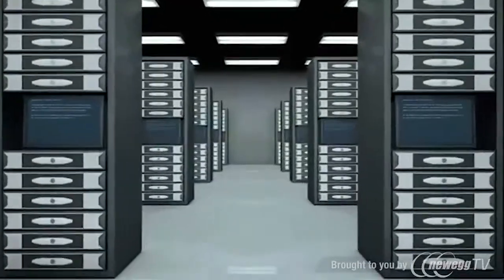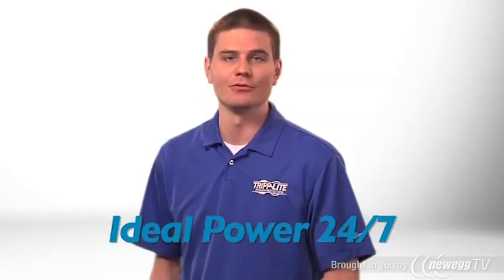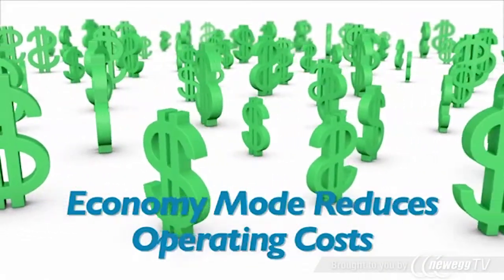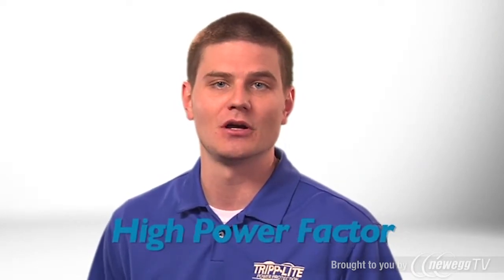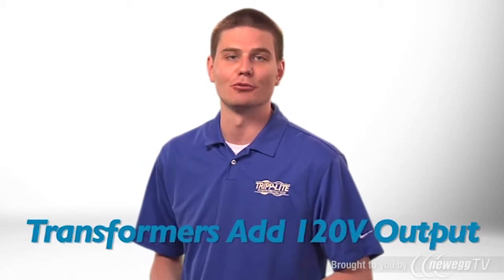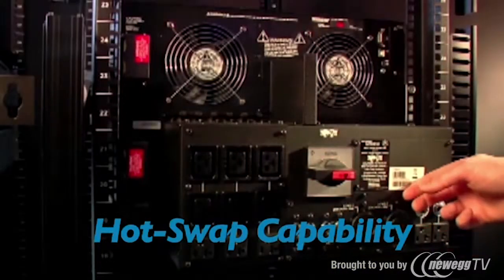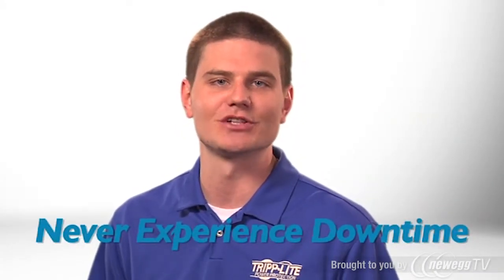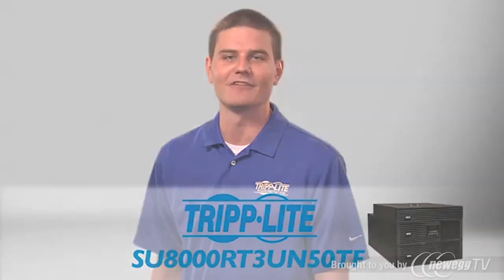TRIPP LITE SmartOnline SU8000RT3UN50TF 8000 VA 6400 Watts UPS System - Product Tour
TRIPP LITE SmartOnline SU8000RT3UN50TF 8000 VA 6400 Watts UPS System
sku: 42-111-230